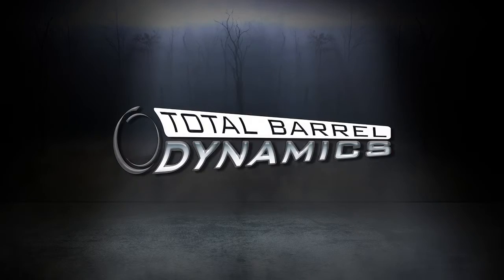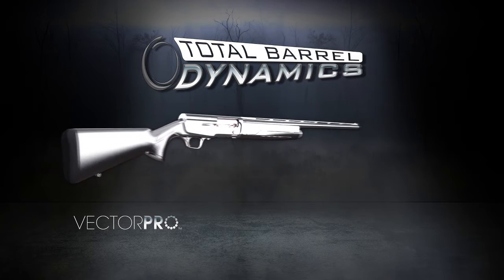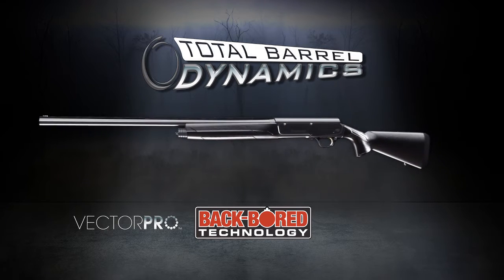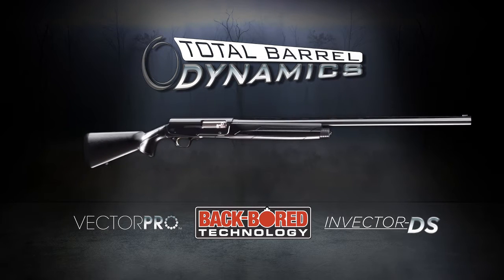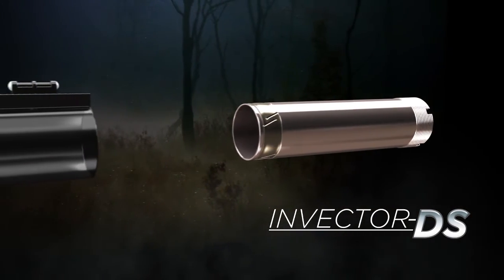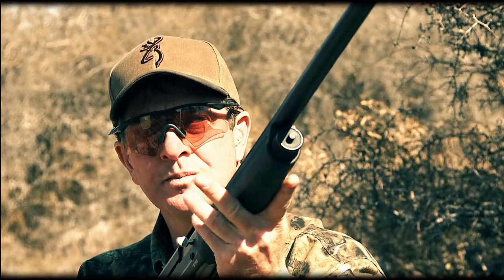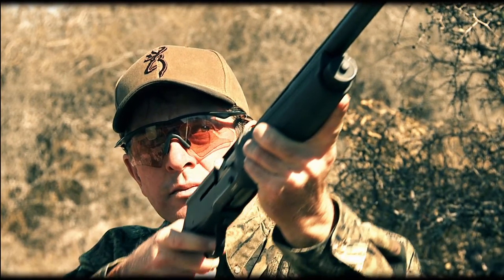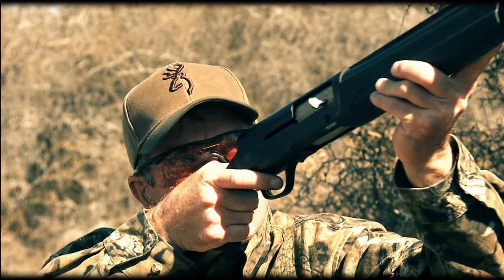A5 Total Barrel Dynamics Final